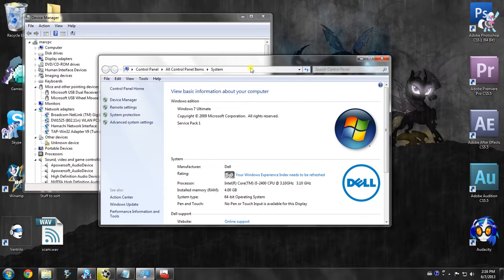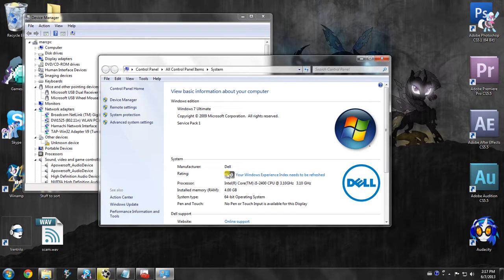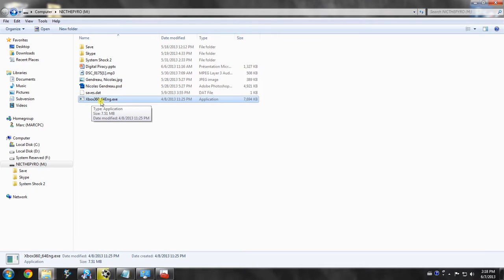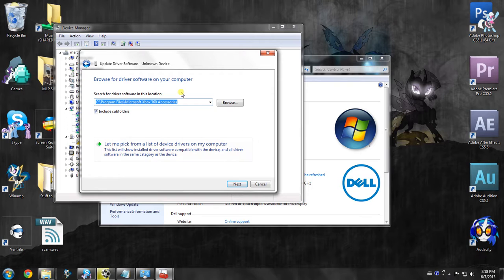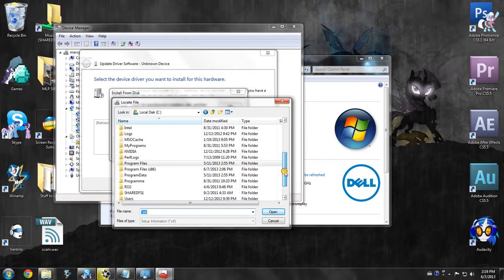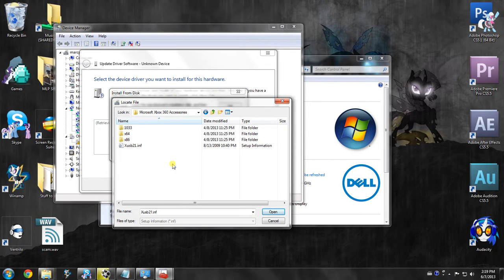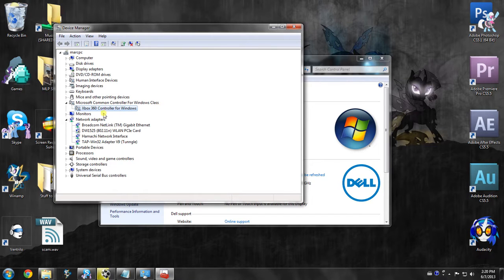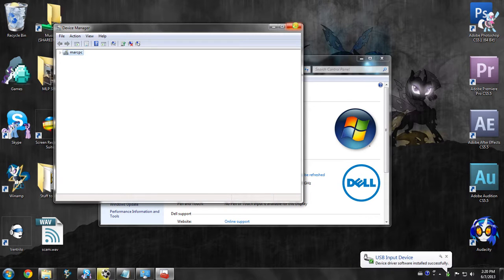XBOX wireless 64 bit driver adapter Tutorial (If you got a knockoff)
Alright here it is.

Got questions? Leave a comment : )